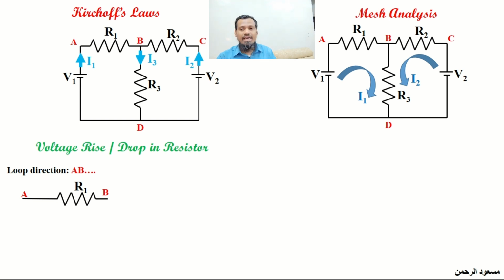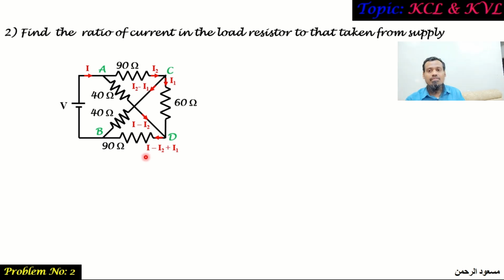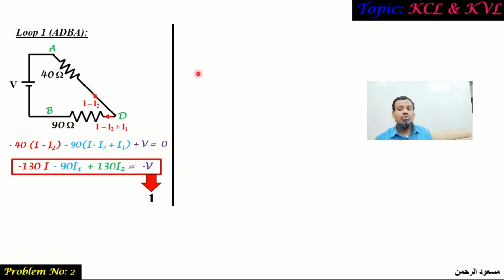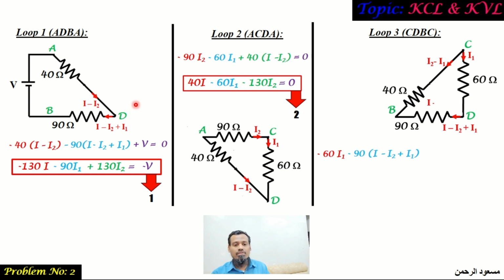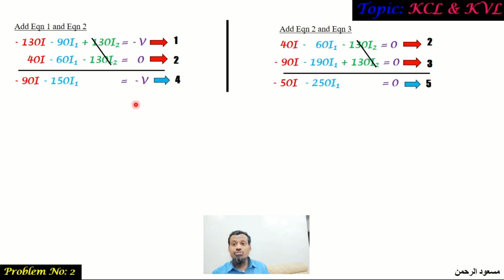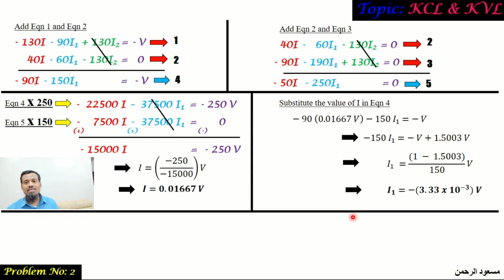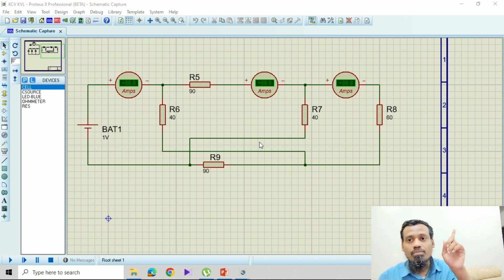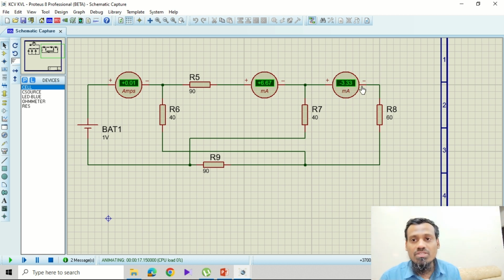Electric Circuit Analysis - Solution for Anna University Questions - Kirchoff's Laws - Problem No:2